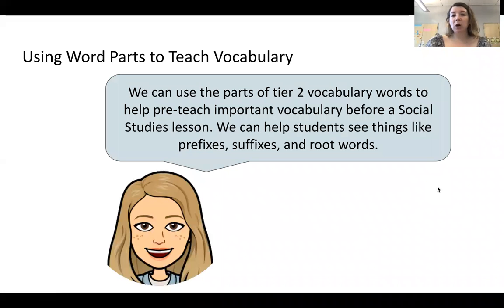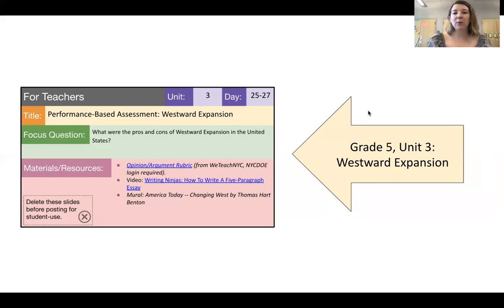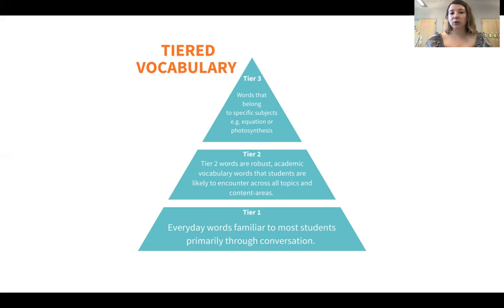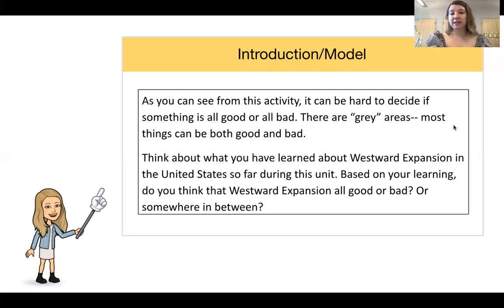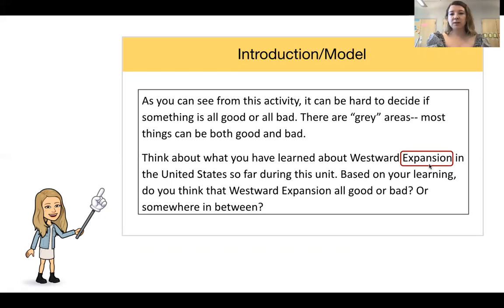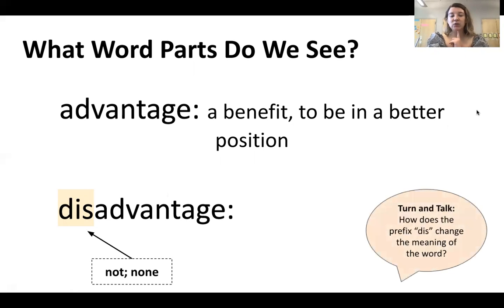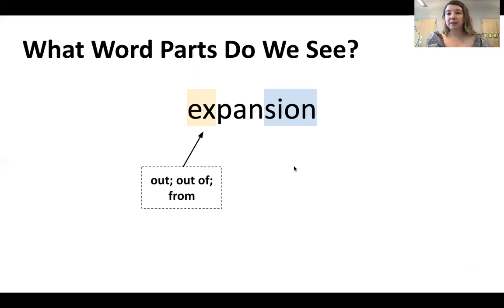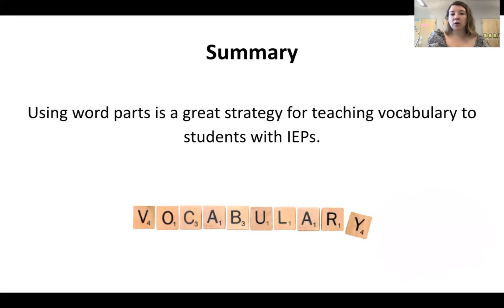Using Word Parts to Teach Vocabulary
This video demonstrates how to using word parts to teach vocabulary